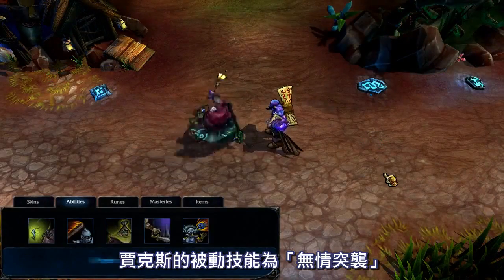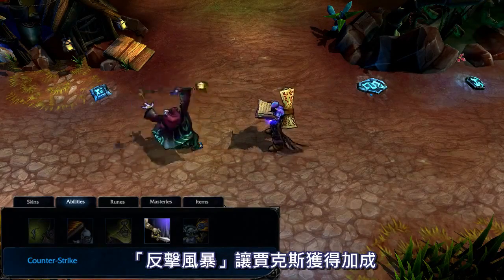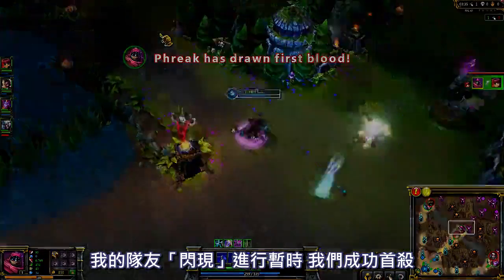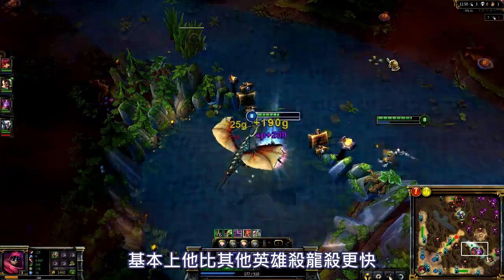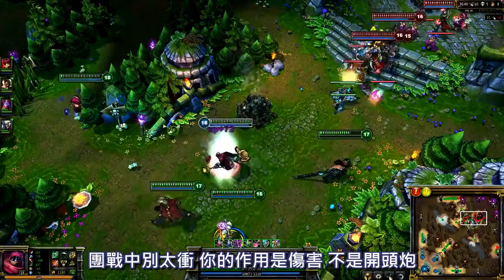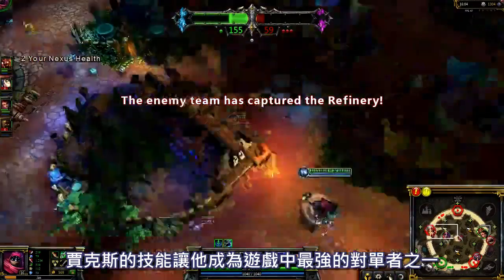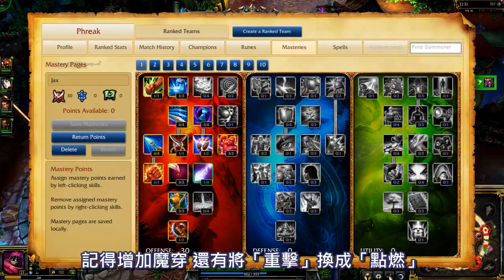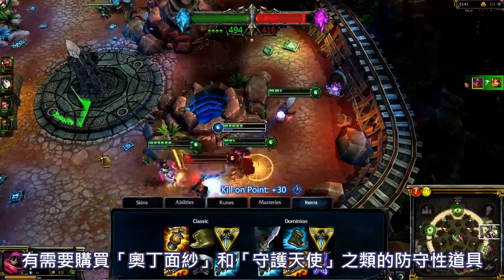英雄聯盟 英雄SpotLight - 賈克斯【Jax】翻譯by 音寧Musilent